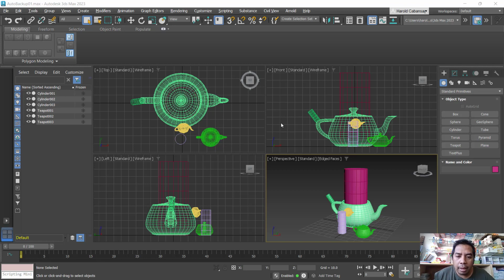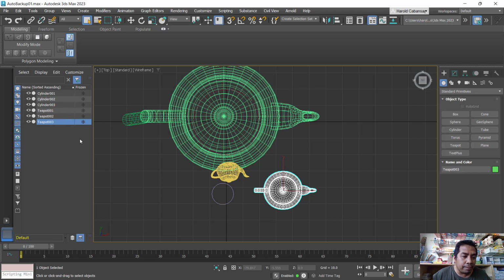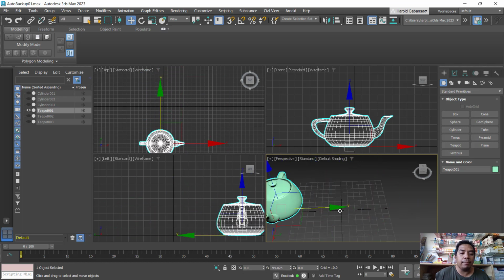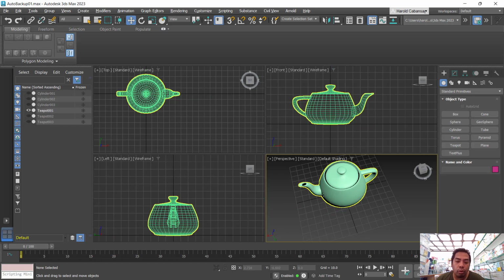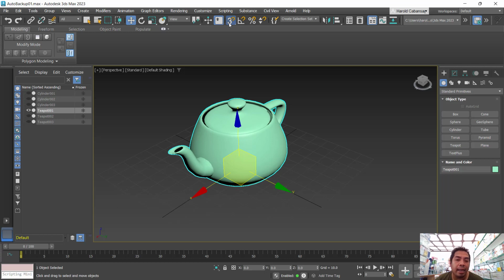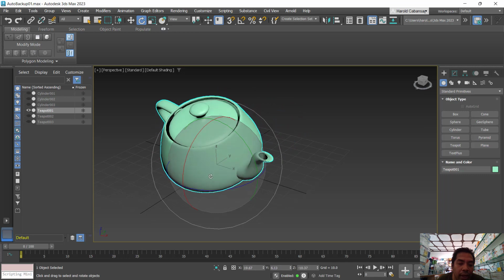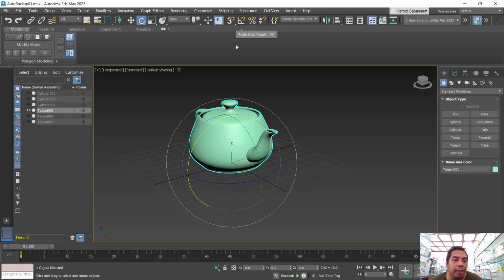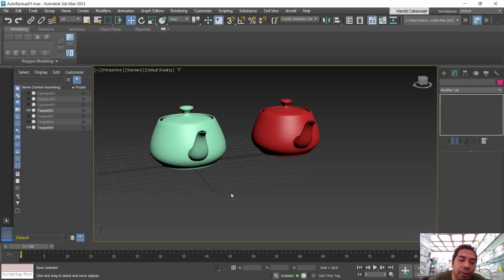MAX Module 1: Character Base Mesh Modeling - Tools Snaps and Settings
Module 1: Character Base Mesh Modeling - Snaps and Settings
- Tools: Move / Rotate / Scale
- Snaps: Grid / Point
- Settings: Tools / Channel Box
- Units and Preferences